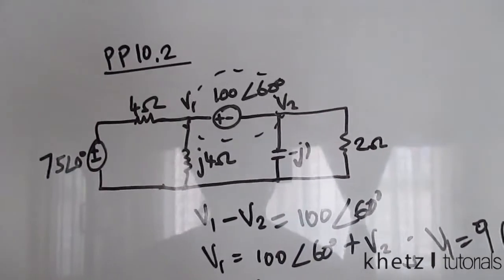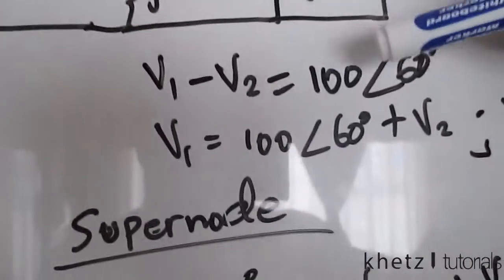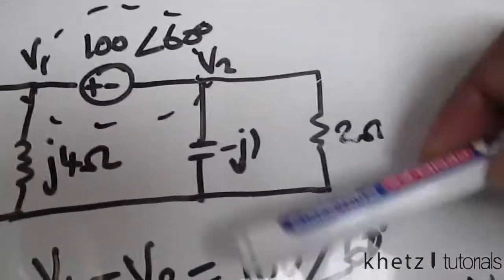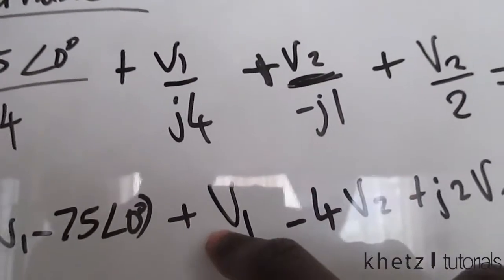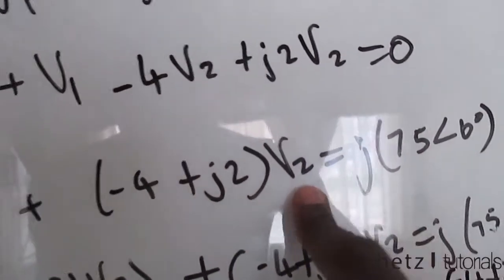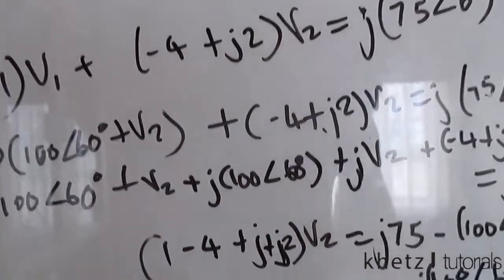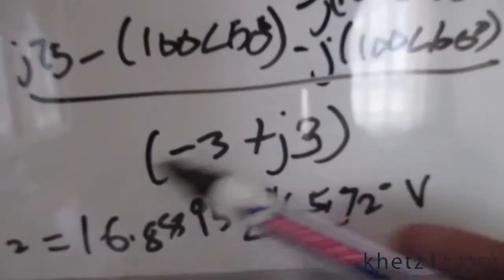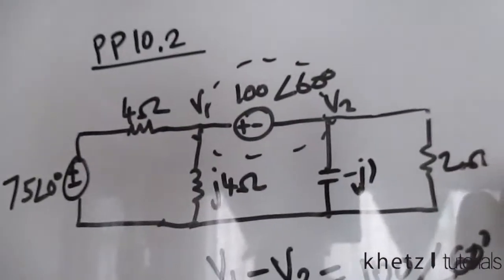Fundamentals Of Electric Circuits Practice Problem 10.2